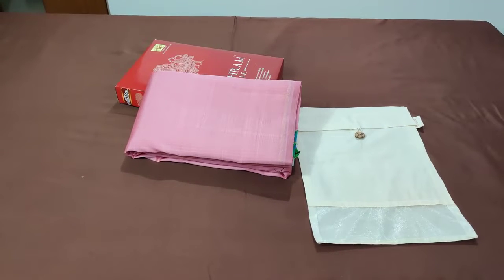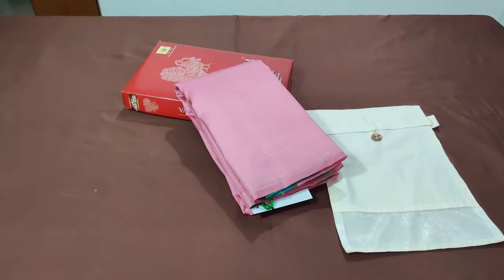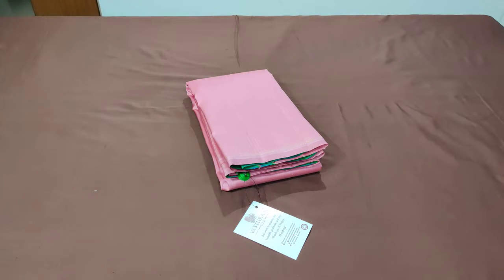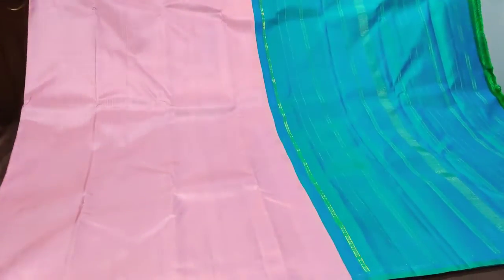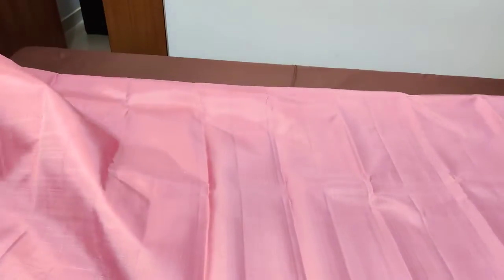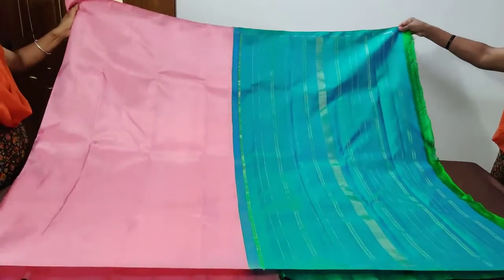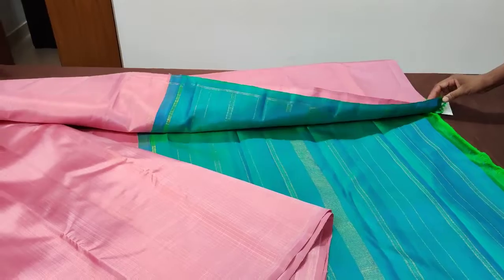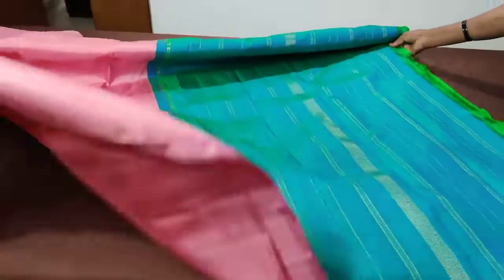KANCHIVARAM SILK SAREE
Baby pink colour pure kanchivaram silk saree with zari stripes all over and contrast sky blue pallu